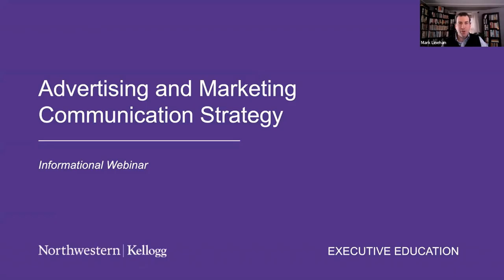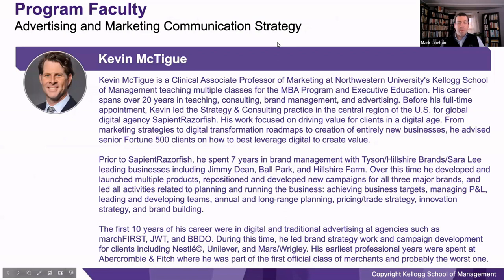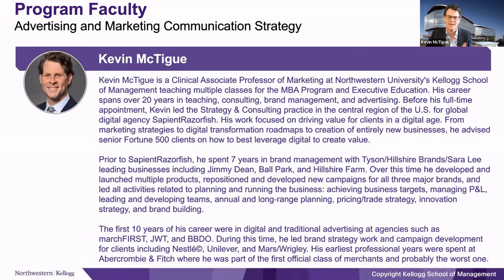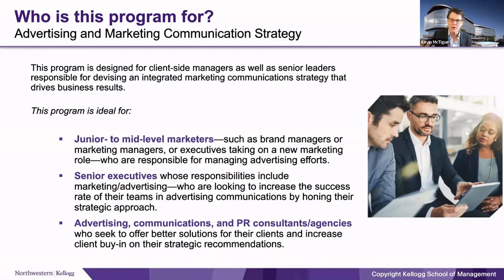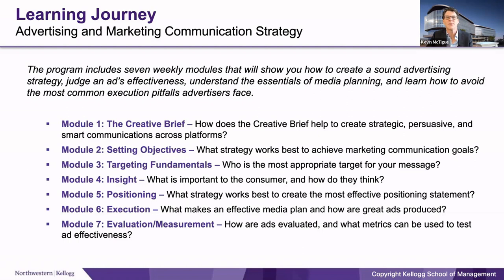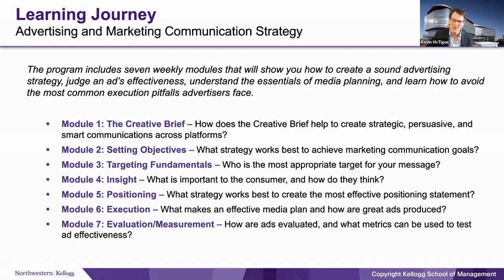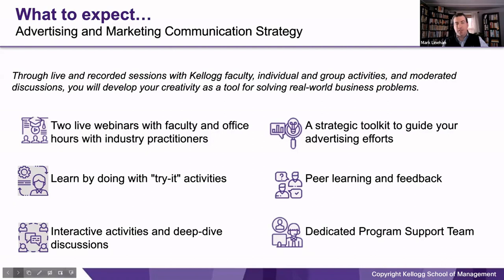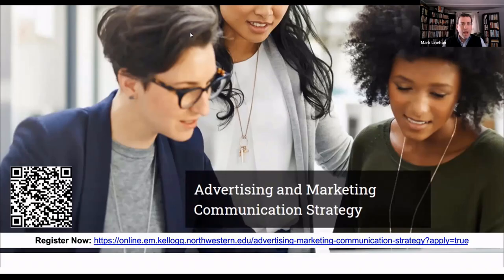Information session on Kellogg’s Advertising and Marketing Communication Strategy program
The digital age has reshaped advertising—how it’s viewed by consumers as well as how it’s approached by those in charge of developing it. These days, advertising is frequently a tactical endeavor. Should we be on the new social platform? Should we purchase this data or leverage that influencer?... all at the expense of strategy. But advertising often fails to create the needed impact. This failure is the result of not taking a rigorous, systematic approach to defining suitable goals, effective targeting, and creating an insight-driven message to compel the behavior change needed to get results.

While tactical decisions aren’t to blame for the failure of most advertising efforts, your best efforts won’t succeed without a solid strategy behind them. Kellogg's Advertising and Marketing Communication Strategy program has been designed to help you create a sound advertising strategy, judge an ad’s effectiveness, understand the essentials of media planning, and learn how to avoid the most common execution pitfalls advertisers face in alignment to your business goals.